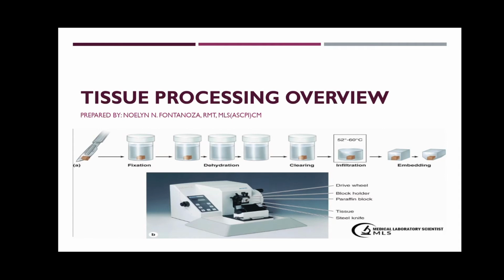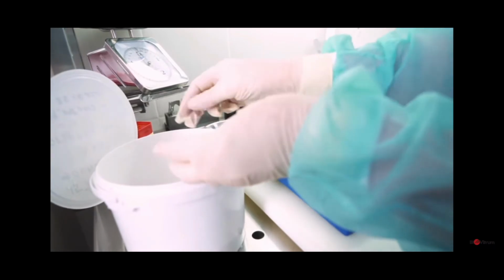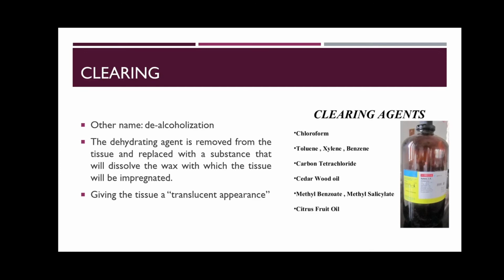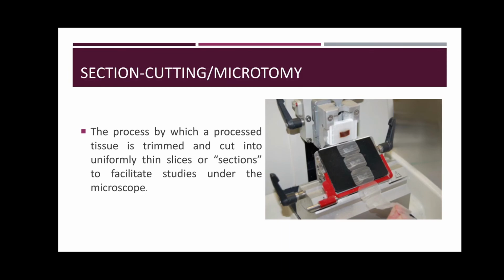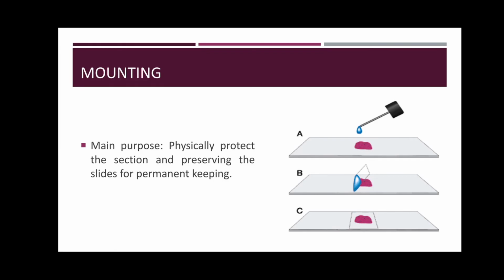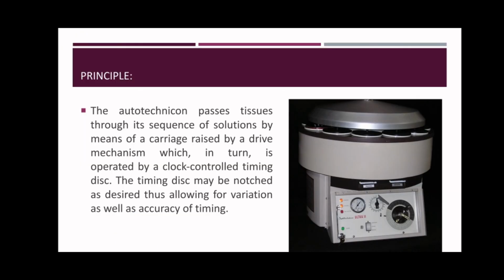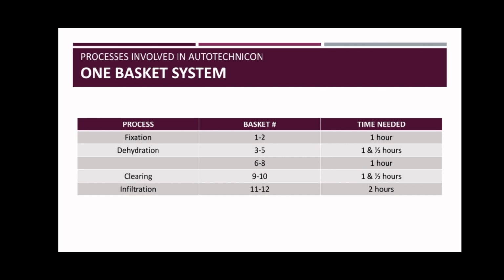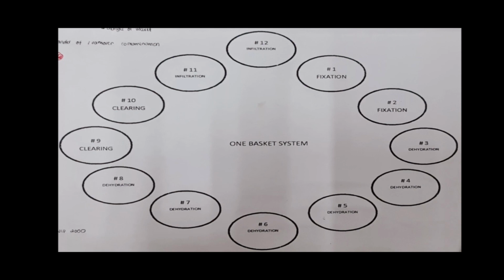Tissue Processing Overview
Reference:

Histopathologic Techniques by Jocelyn H. Bruce-Gregorios, MD

Video credits to owners.